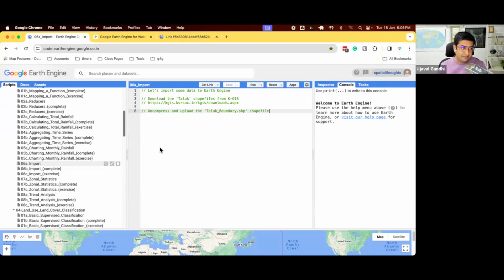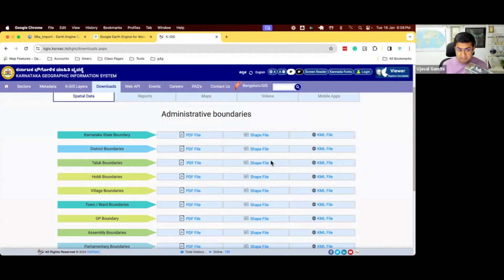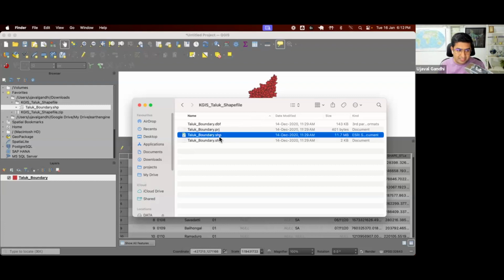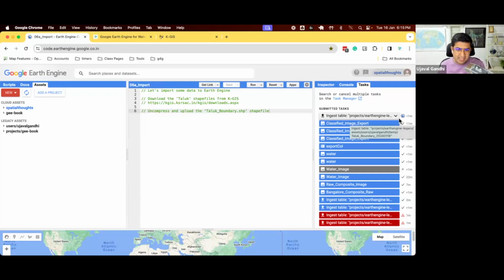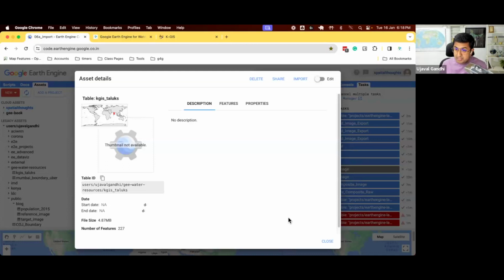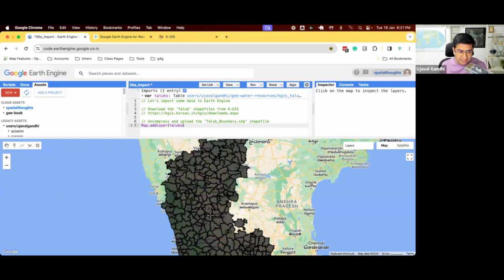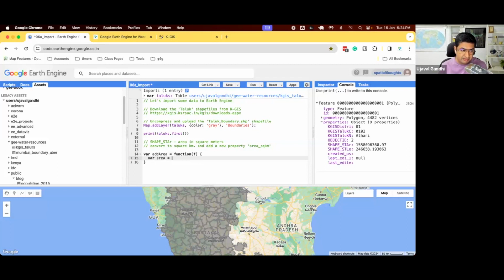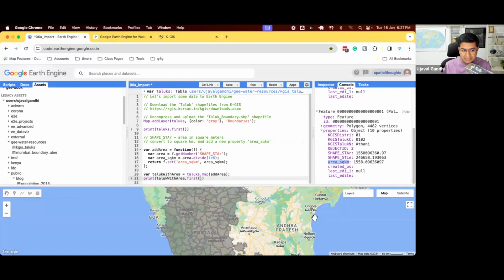Module 3 - 12 Import - GEE for Water Resources Management